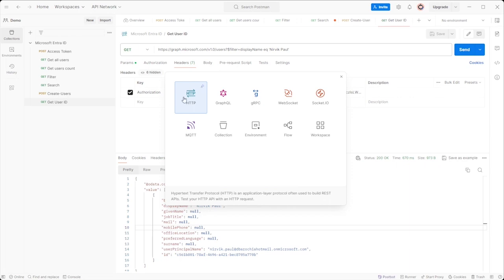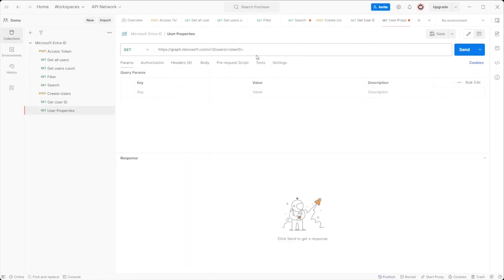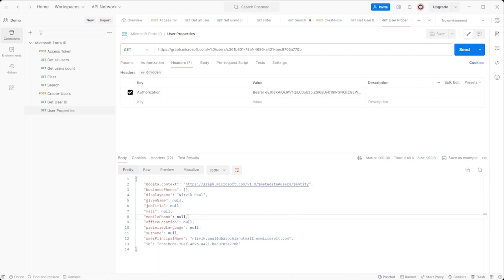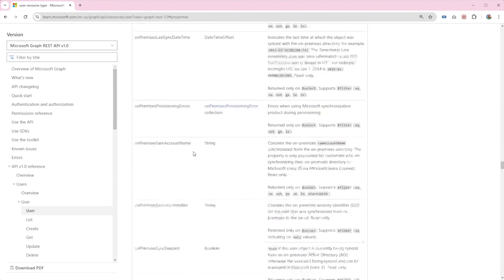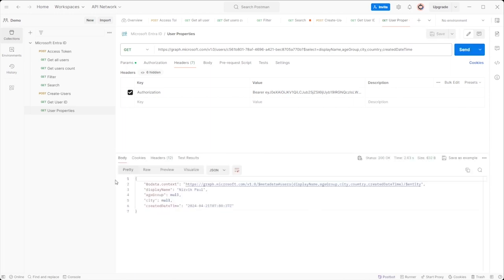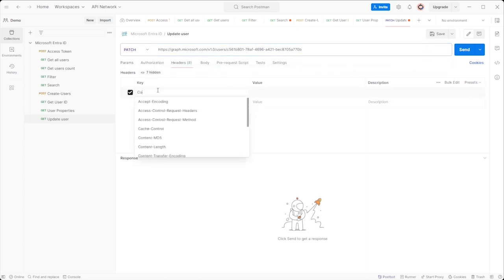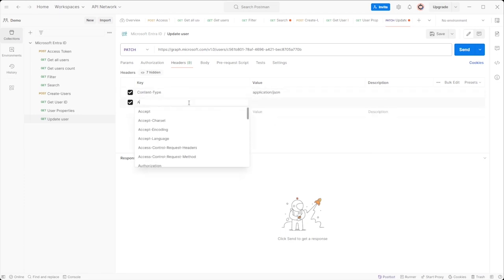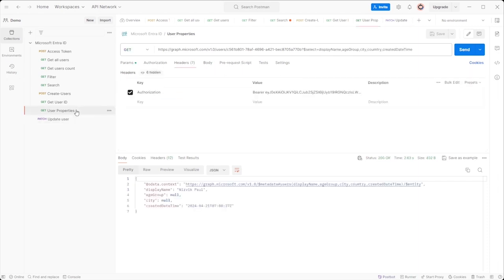Updating User profile in Microsoft Entra ID using Graph API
🎥 In This Video:
Learn how to retrieve and update user details using Microsoft Graph API in this comprehensive tutorial. We'll cover retrieving user IDs based on filter conditions, fetching user properties, and updating user information efficiently.

🔍 Retrieving User Details:
1. Create a GET request named 'Get User ID' to filter users based on display name.
2. Utilize the obtained User ID to retrieve user properties using a GET request named 'User Properties'.
3. Explore default and additional user properties available in the response.

🛠️ Updating User Properties:
1. Create a PATCH request named 'Update User' to modify user properties.
Use the user ID obtained earlier to target the specific user for updates.
2. Update user properties such as 'city' and 'country' and verify the changes.

Follow along with our step-by-step instructions to streamline user management tasks and leverage the full potential of Microsoft Graph API for your application.